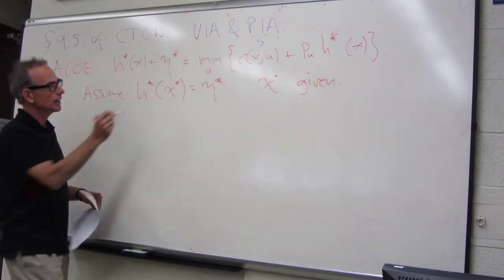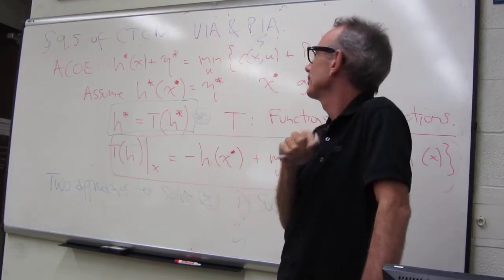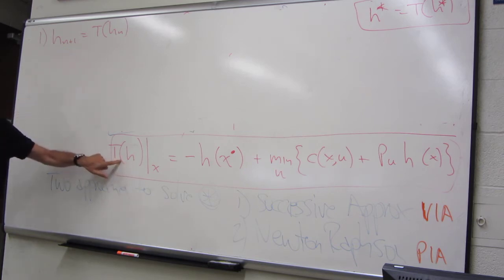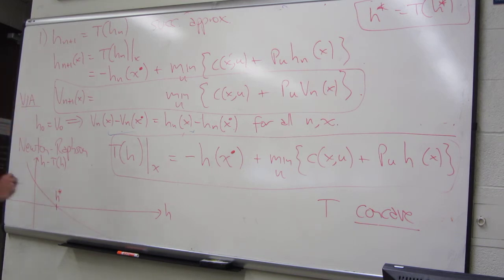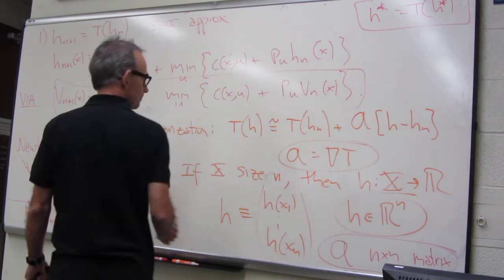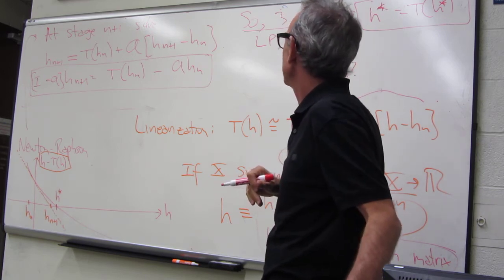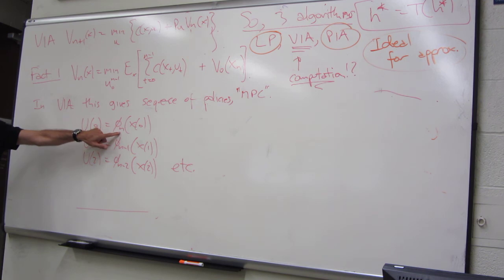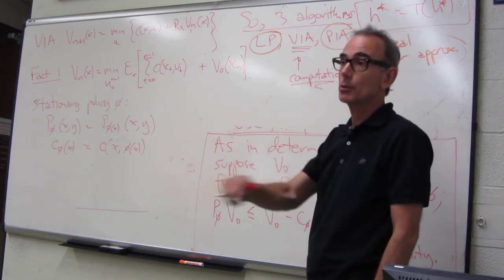Stochastic Control # 2 Dr. S. Meyn